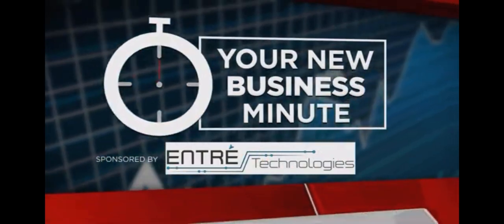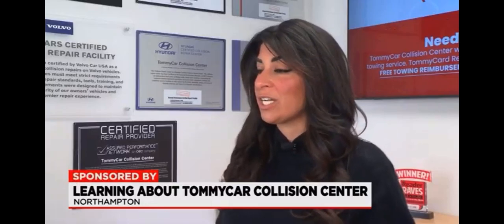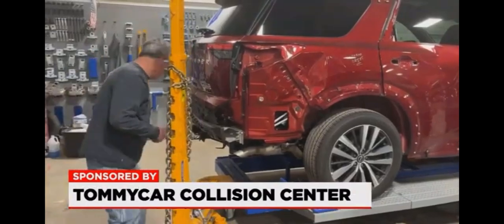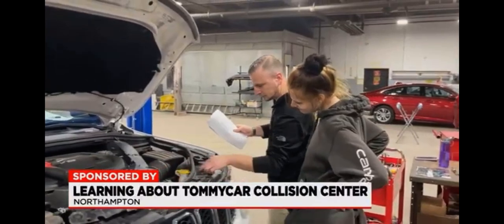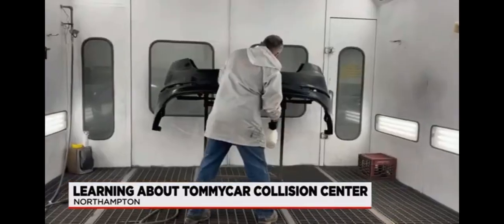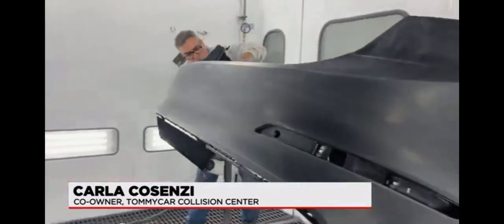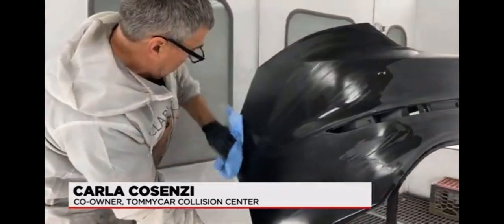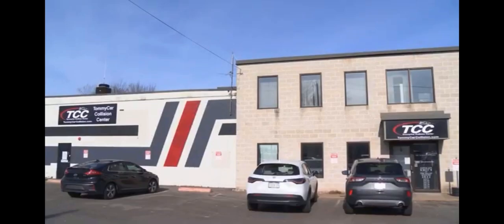Learning About TommyCar Collision Center